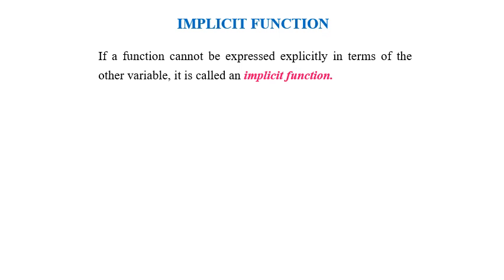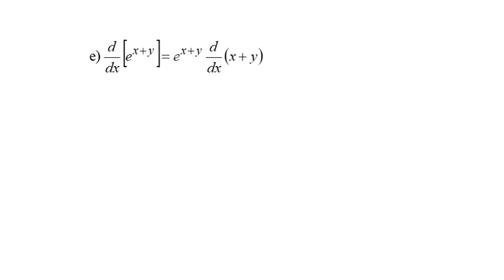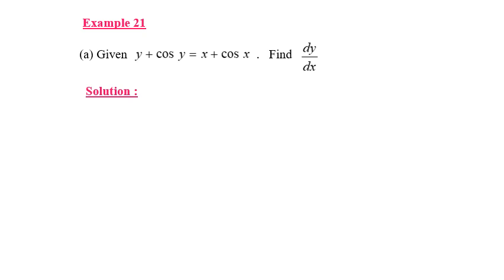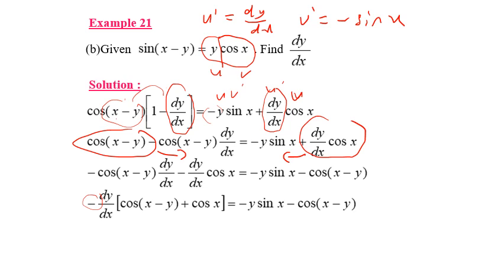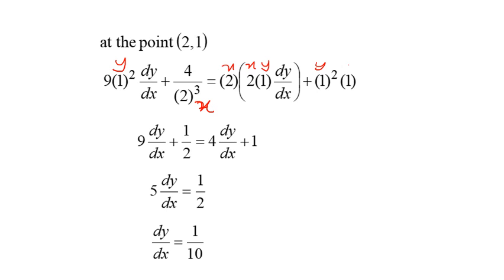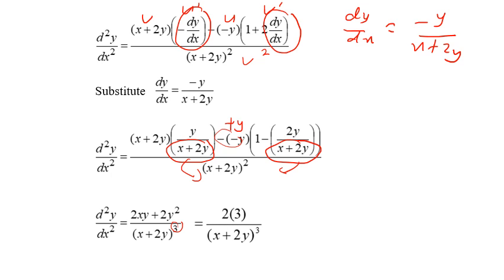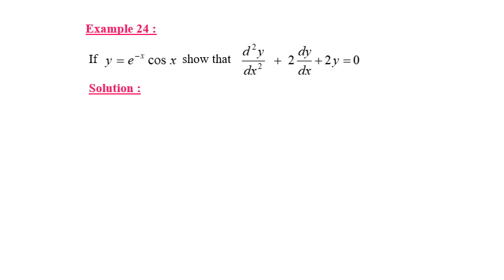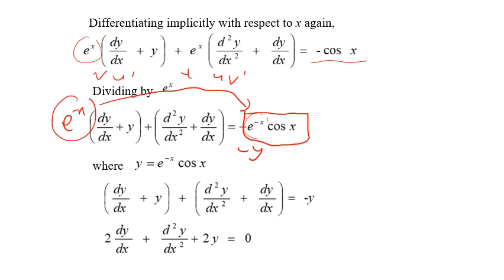Implicit Differentiation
9.4 Differentiate an explicit function, with the respect to X, where variables X and Y are together in the function or equation